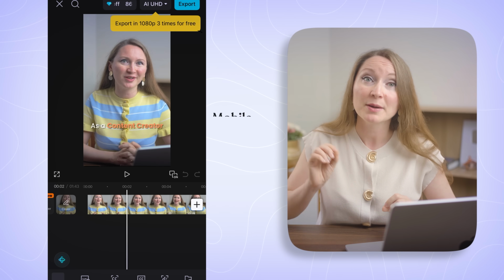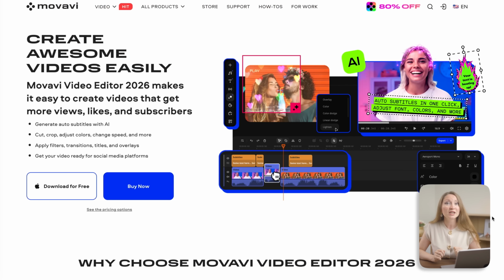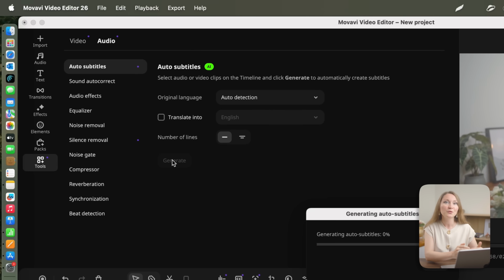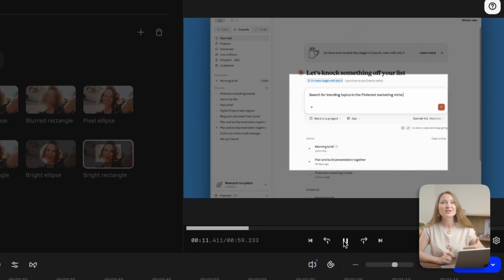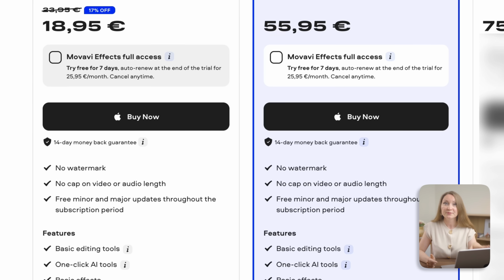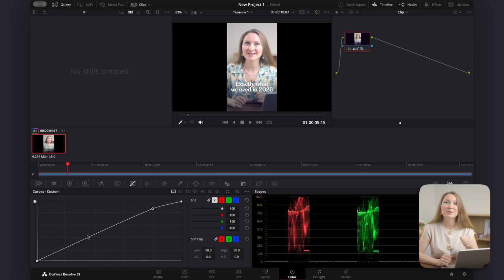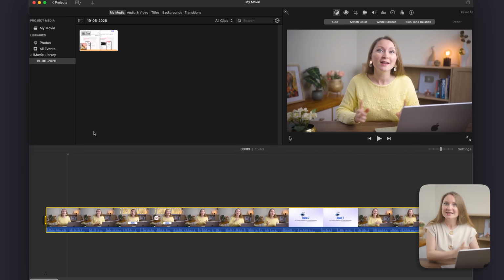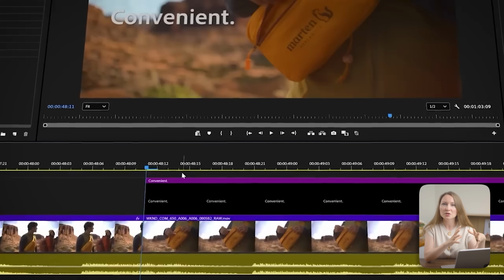Top 5 Video Editors 2026 - Best Video Editing Software for Beginners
Not sure which video editor to use in 2026? I compare 5 options — from free to professional — so you can pick the right one for your level.

Timestamps:
00:00 - What are the best video editing tools in 2026?
01:08 - CapCut
02:30 - Movavi
07:34 - Davinci Resolve
08:53 - iMovie
09:48 - Adobe Premiere Pro
11:43 - The top 5 best video editing software summary

Email Marketing - Kit (up to 10,000 subs on a free plan)

Not sure which video editor to use in 2026? In this video, I compare 5 options — from free tools to professional software — and tell you exactly who each one is best for.
You will see: CapCut, Movavi, DaVinci Resolve, iMovie, and Adobe Premiere Pro. I go through the real pros and cons of each one, including a side-by-side comparison of Movavi and CapCut on features like auto captions, silence removal, object tracking, and more.
Whether you are a beginner just starting out or someone ready to upgrade your editing setup — this video will help you make the right choice.